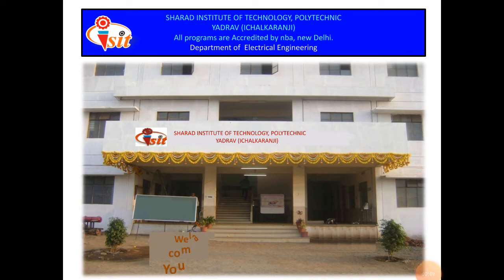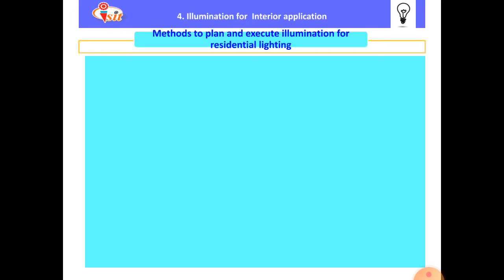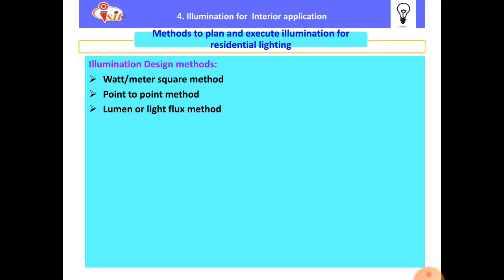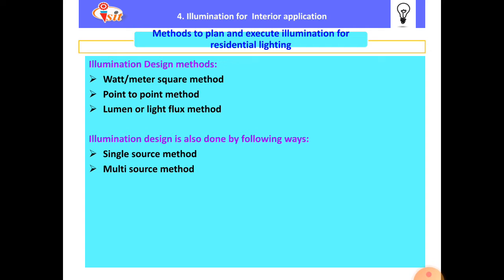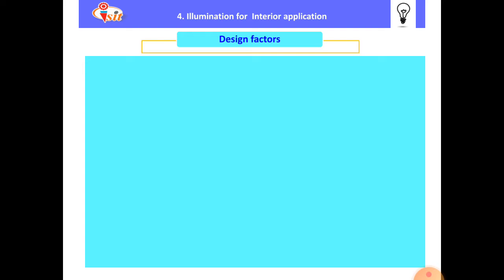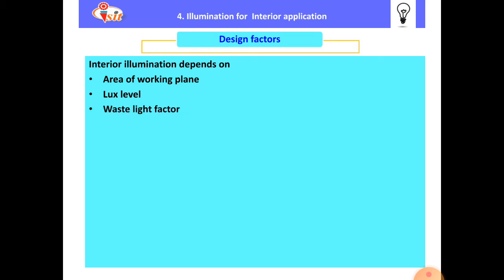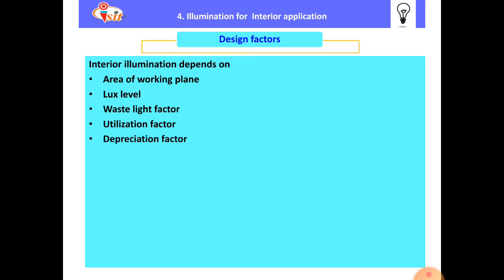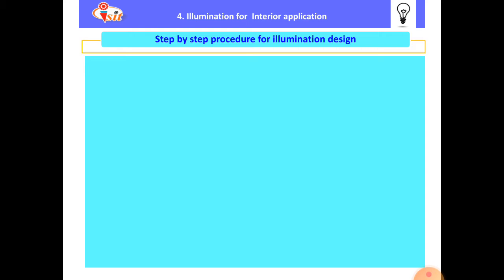Illumination engg, step by step procedure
For illumination scheme design